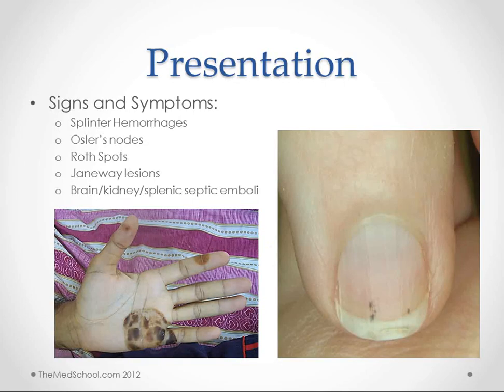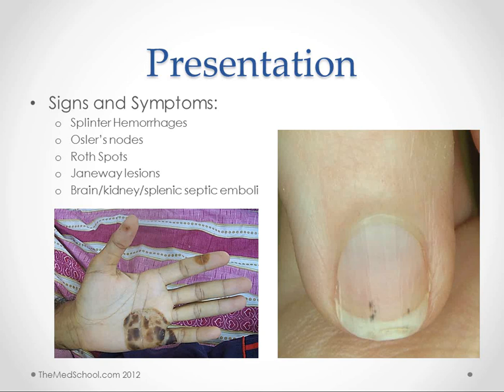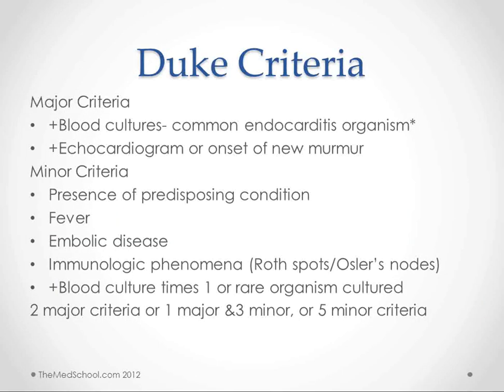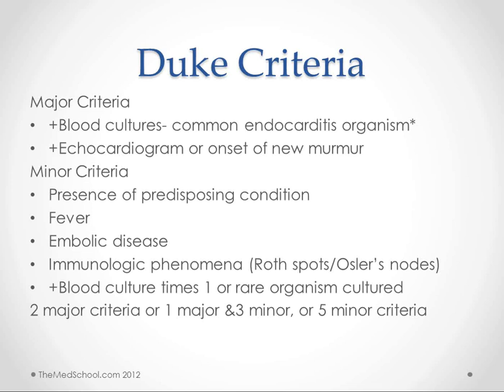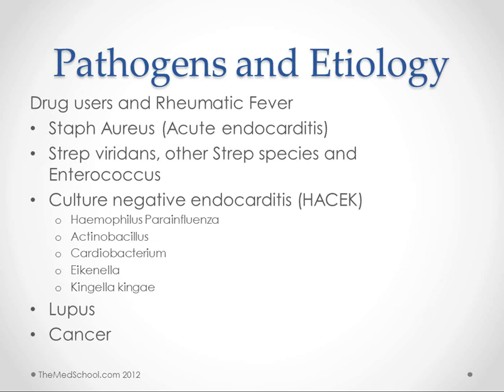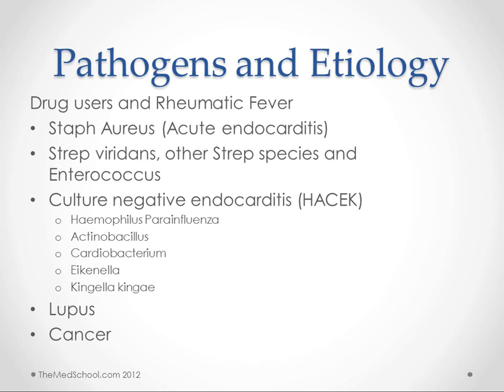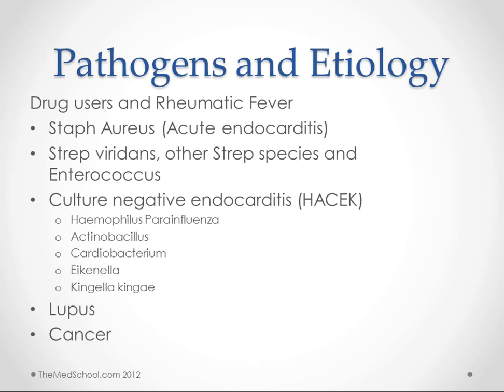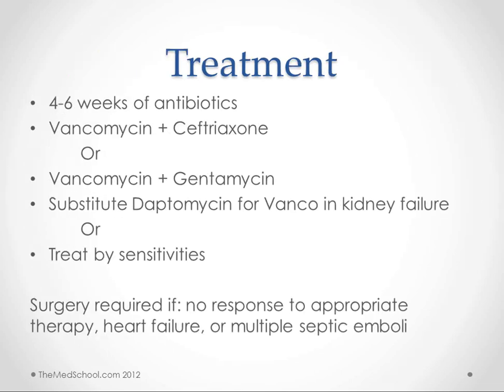Endocarditis - USMLE Step 2 Review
This is a review of the presentation, diagnosis and treatment of endocarditis